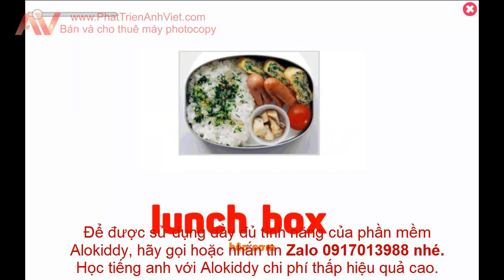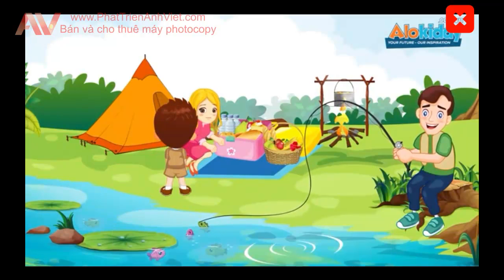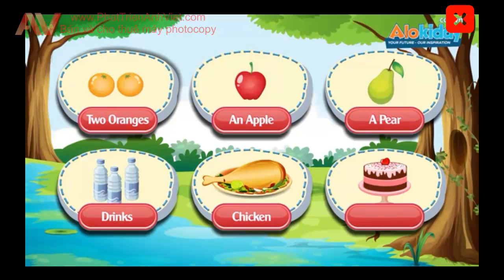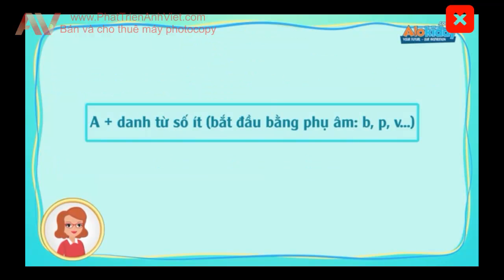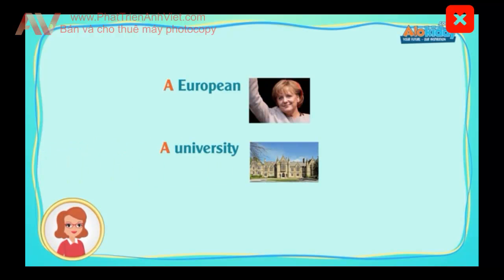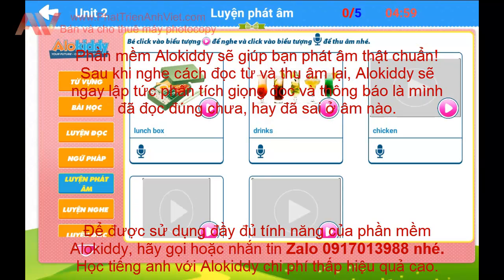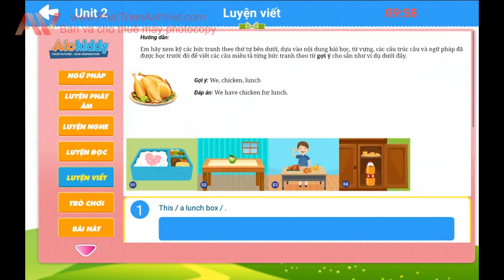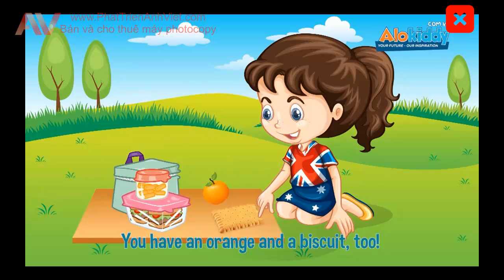8 Tuổi – Movers 1 | Unit 2: Hộp cơm trưa của tôi | Học dùng Mạo Từ Không Xác Định trong tiếng anh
Alokiddy | 8 Tuổi – Movers 1 | Unit 2: My lunch box | học tiếng Anh chuẩn Young Learners Cambridge
Lunch box: Hộp cơm
A plastic lunch box: Hộp đựng cơm bằng nhựa
My mom always gives me a lunch box: Mẹ tôi luôn làm hộp cơm trưa cho tôi
Turkey: Gà tây
Roast turkey: Gà tây nướng
We eat turkey on Thanksgiving Day: Chúng tôi ăn món gà tây vào ngày Lễ Tạ ơn
Chicken: Thịt gà
Fried chicken: Gà rán
Children love eating chicken: Trẻ con rất thích ăn thịt gà
Biscuit: Bánh quy
A packet of biscuits: Một gói bánh quy
Drinks: Đồ uống
Soft drinks: đồ uống có ga
His father usually has some biscuits and tea for breakfast: Bố anh ta luôn ăn bánh quy và uống trà trong bữa sáng

* Đừng quên THÍCH, CHIA SẺ  Và ĐĂNG KÝ ủng hộ kênh nhé. Trân trọng cảm ơn.
★★★★★  Để được cài đặt phần mềm AloKiddy với giá ưu đãi nhất vui lòng gọi hoặc chat Zalo 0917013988 rất vui được tư vấn giúp bạn ★★★★★

8 Joer al - Movers 1 | Eenheet 2: Meng Mëttespaus | Léiert Englesch Standard "Young Learners Cambridge"
* Fir effektiv Lektioune, kuckt de Vocabulaire hei drënner an d'Bedeitung vun de Wierder ier Dir de Video kuckt
★ Fir déi voll Funktionalitéit vun Alokiddy Software ze benotzen, hei ënnendrënner. Léiert Englesch mat Alokiddy Low Cost High Effizienz.
Lektioune enthalen: nei Wierder léieren, Vocabulaire, Englesch Iwwersetzung vu Wierder, Englesch Sätz mat neie Wierder setzen, Iwwersetzunge vu Bedeitunge vu Wierder a Sätz maachen. Lektioune, üben Liesen, lauschteren, Spréchel üben mat Enseignanten, üben Nolauschteren, Spiller, Lidder, Englesch, Englesch Grammatik, léieren Englesch Sazmuster. All einfache Sätzmuster op Englesch, Léiert Sätzmuster déi all Dag op Englesch benotzt ginn. Einfach Englesch mat AloKiddy.